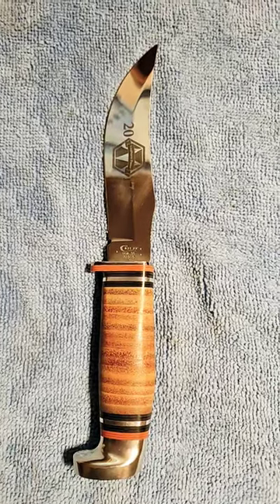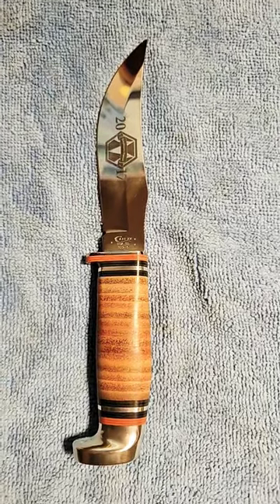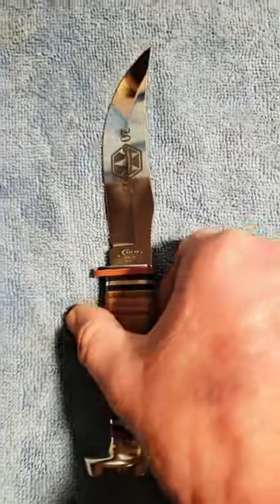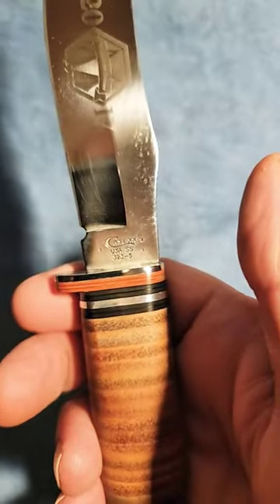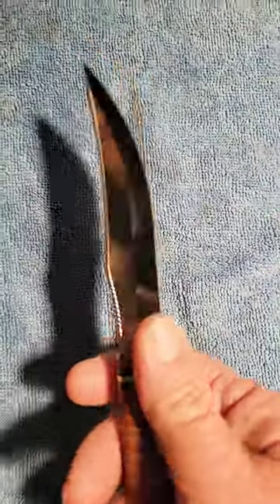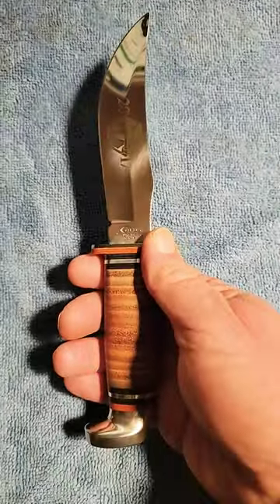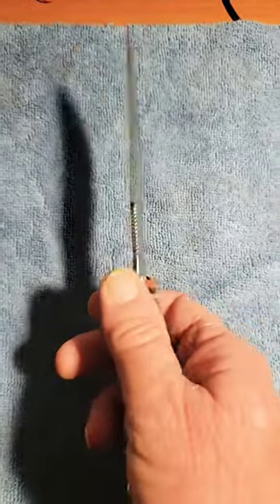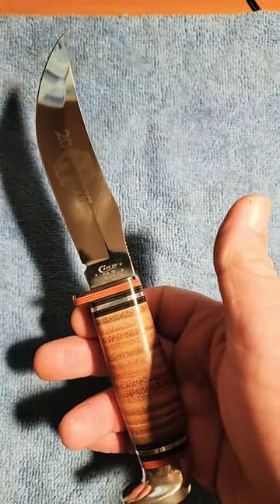Case 323-5 Hunting Knife